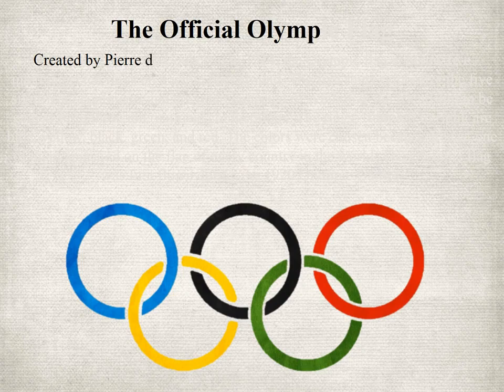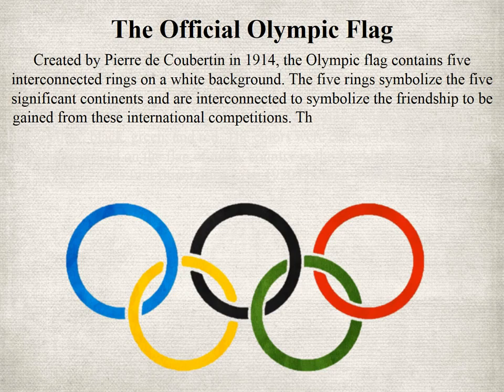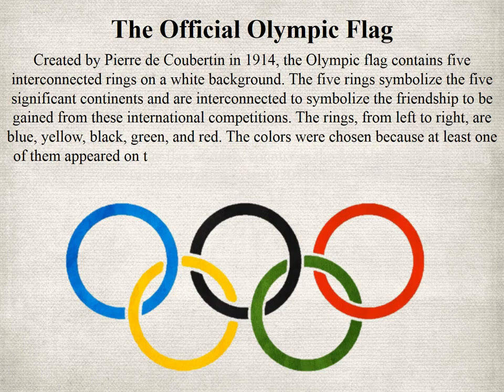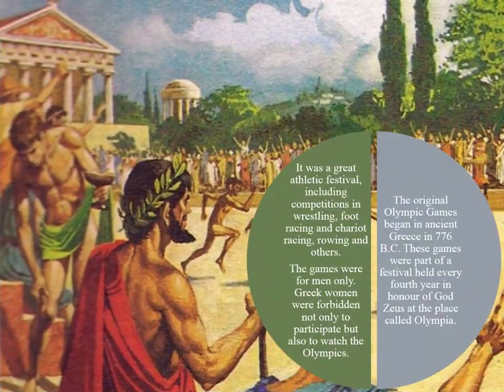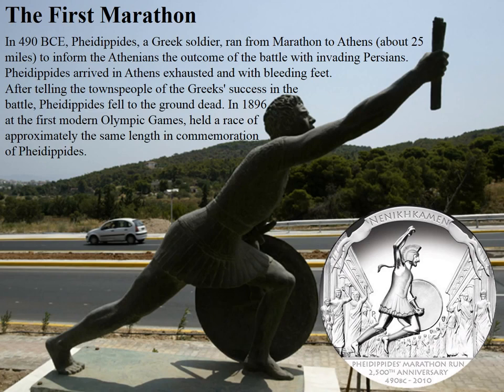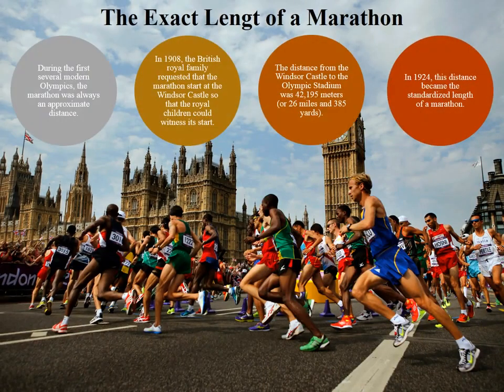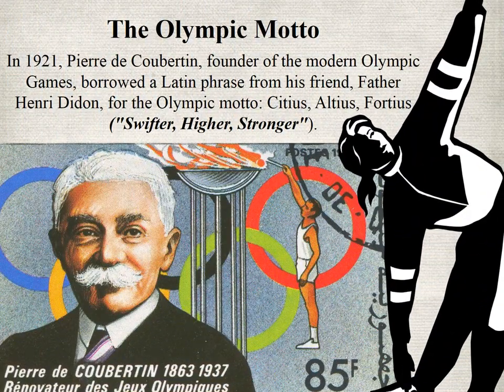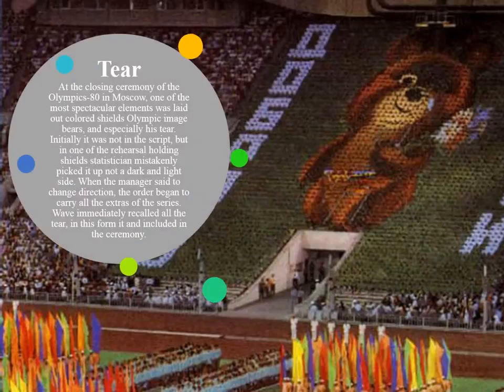Мужские олимпийские игры на английском языке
Рассказывается о олимпийских играх в англии